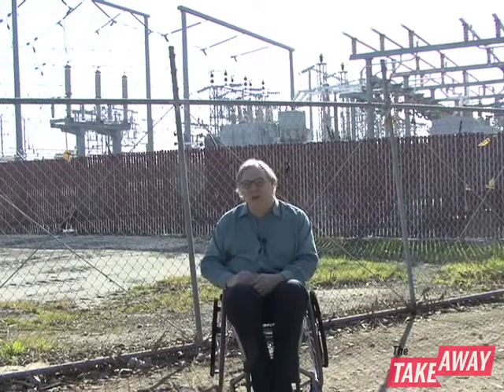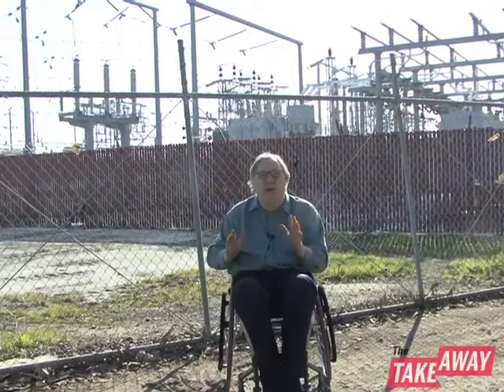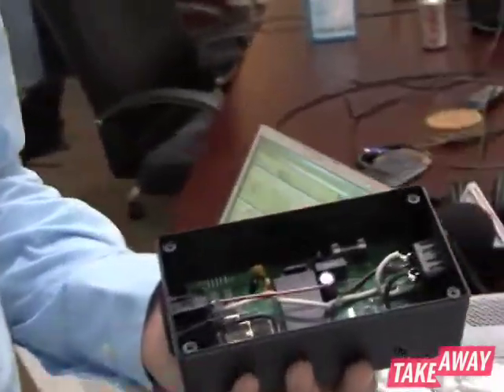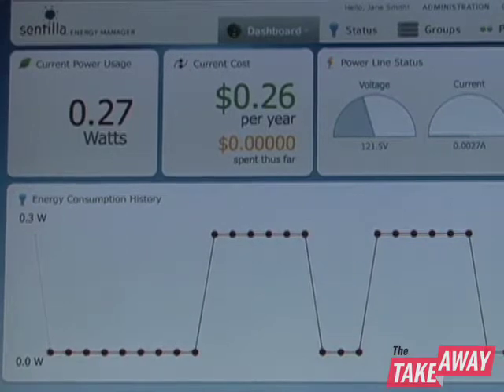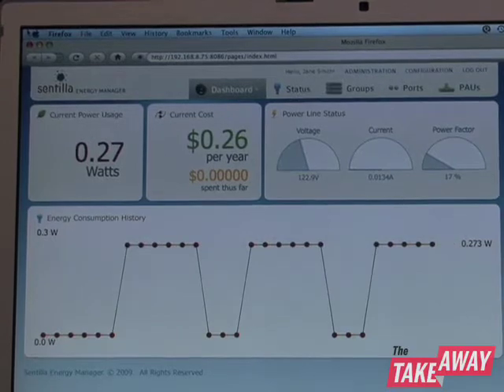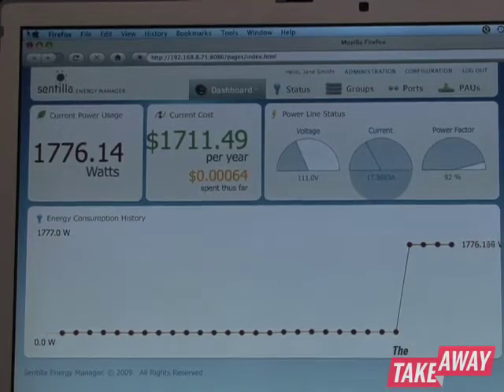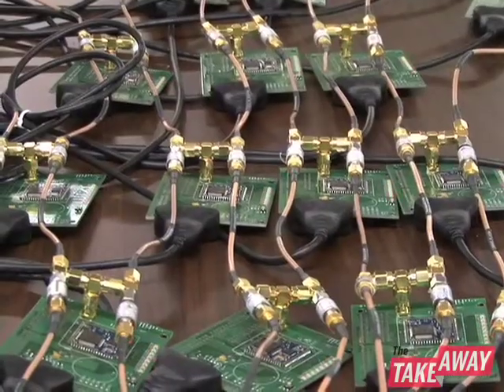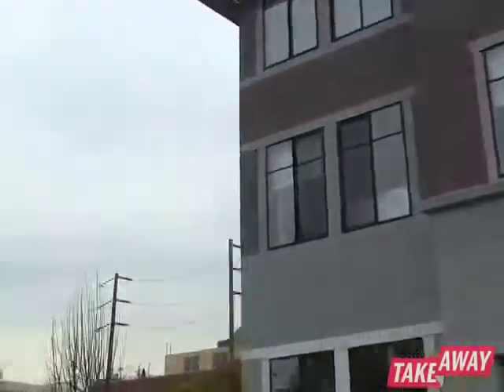The little black box that reveals your energy-guzzling ways